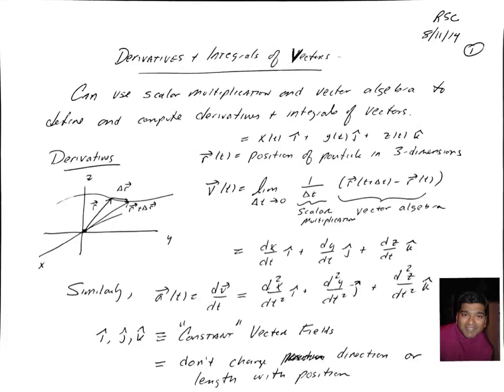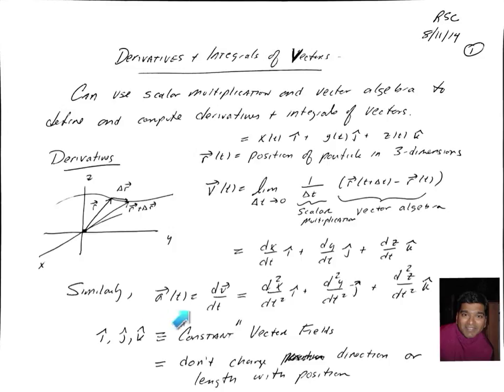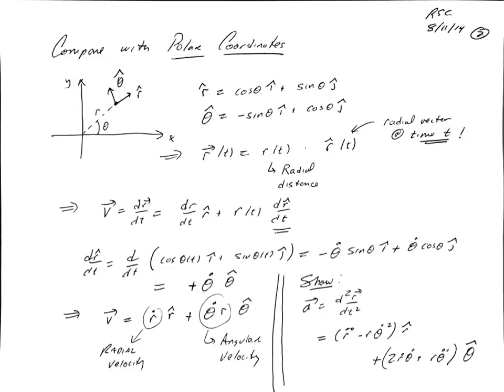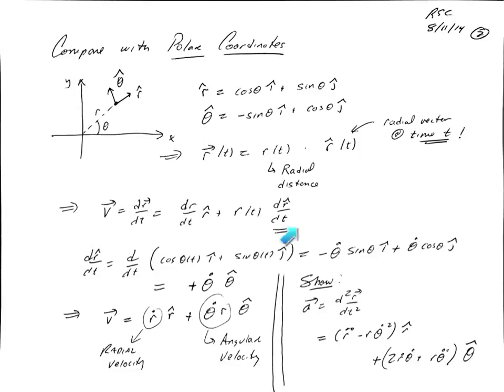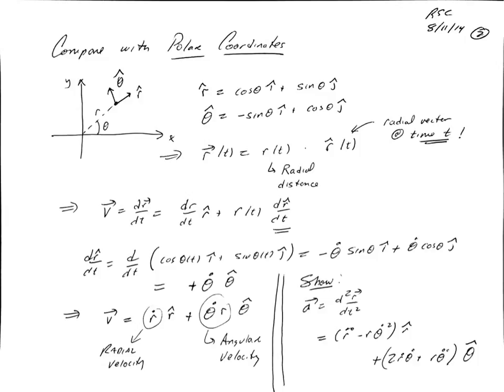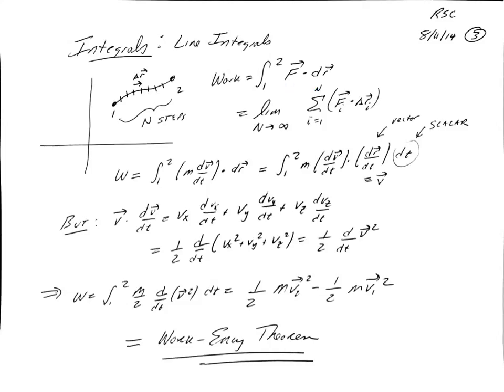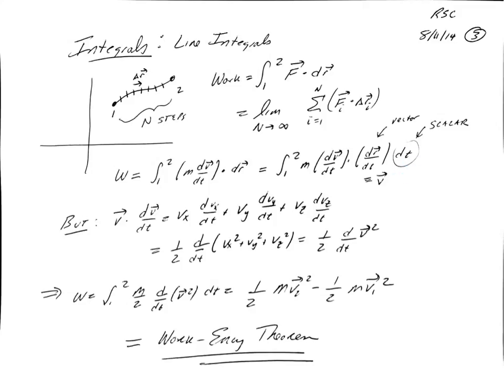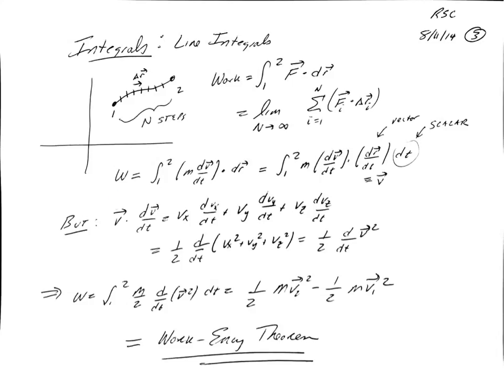Vector Derivatives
Brief introduction to vector derivatives and (line) integrals. Video created by R. Sekhar Chivukula for PHY 415/810 at Michigan State University. A PDF of the notes used in this video can be found